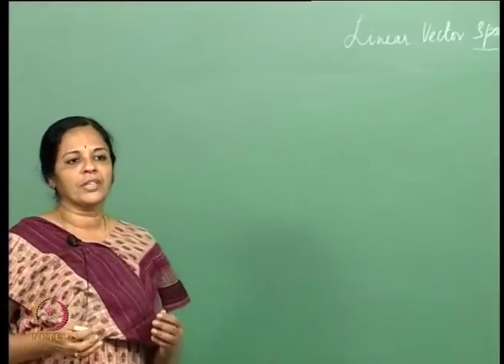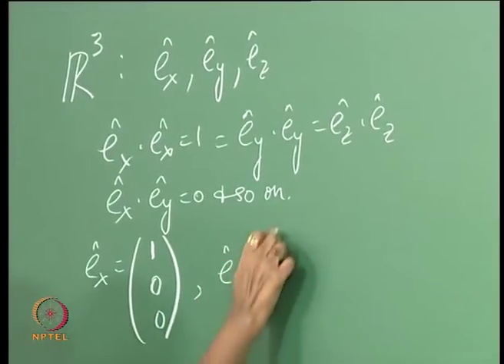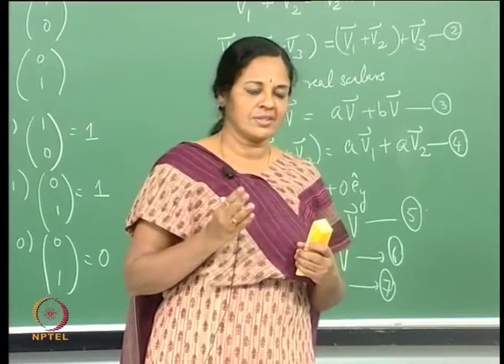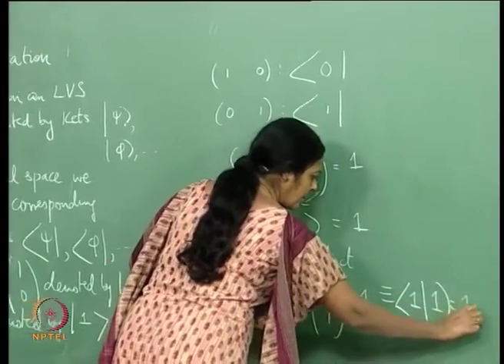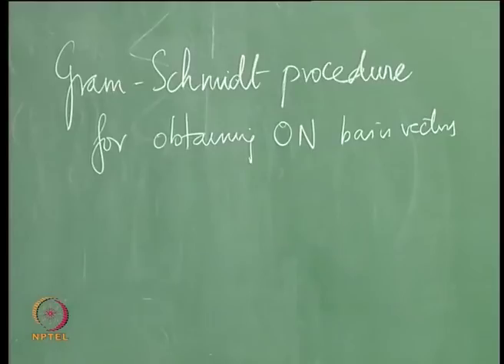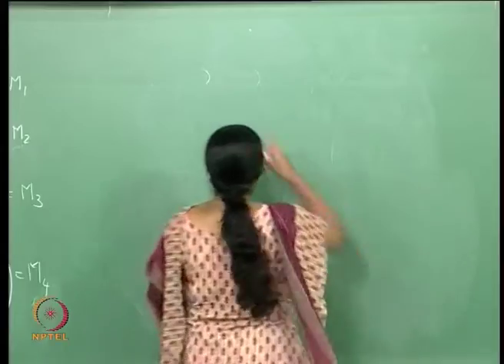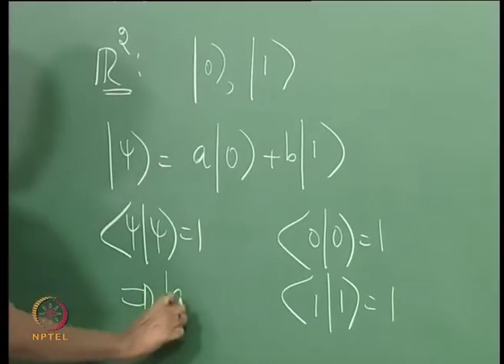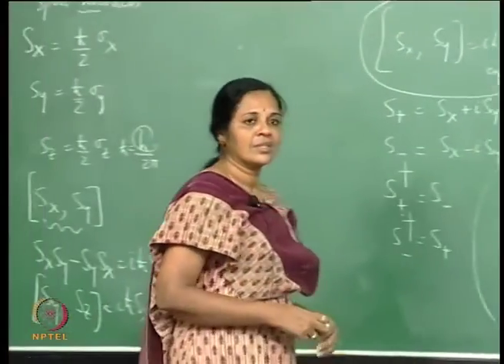Linear Vector Spaces-I